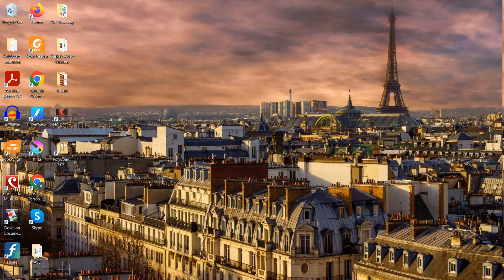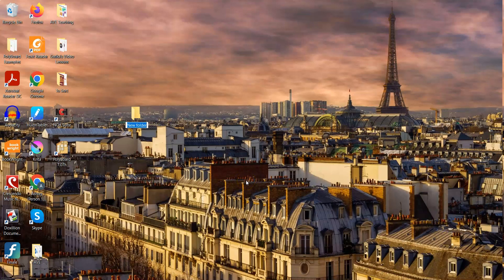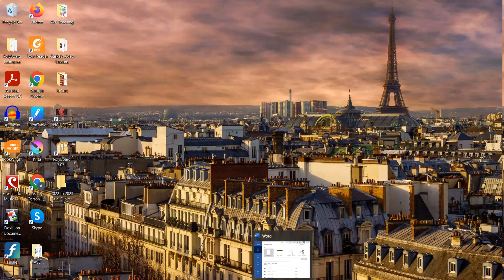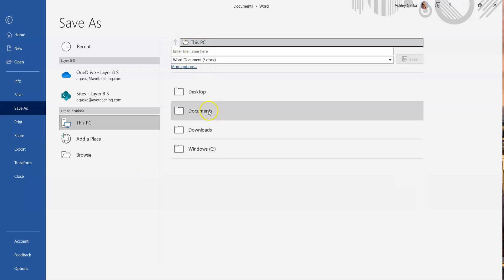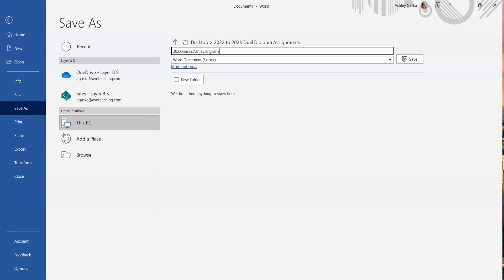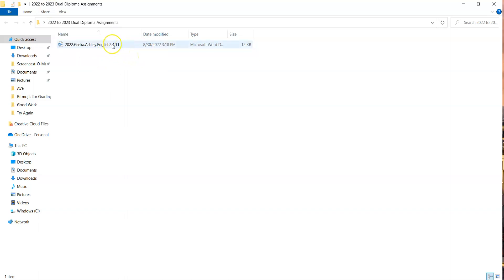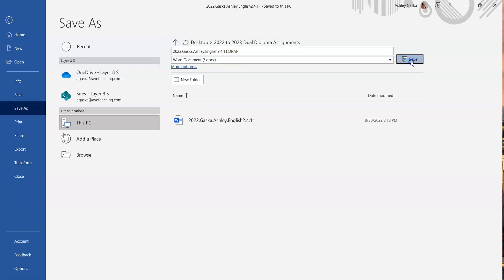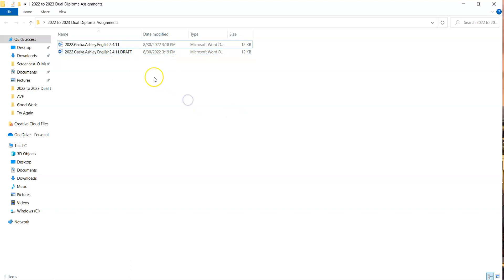Organizing and Naming Assignments with the Correct Format